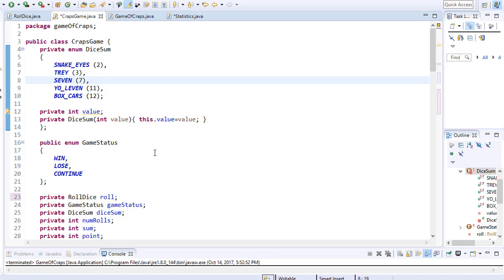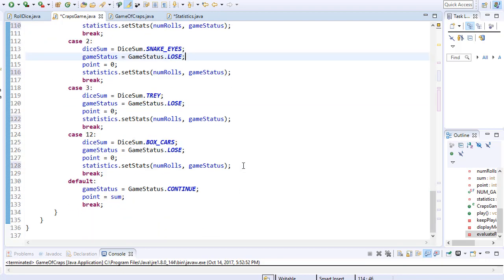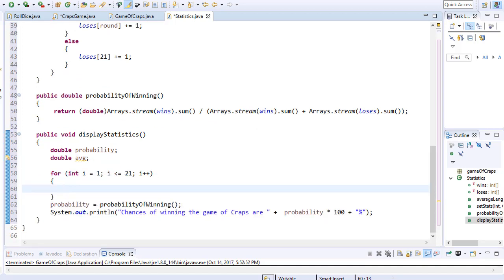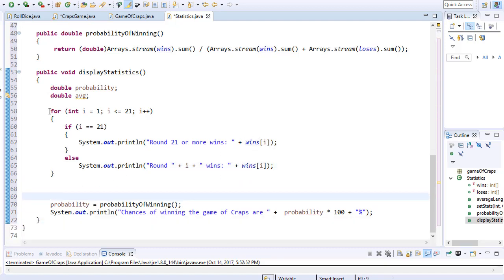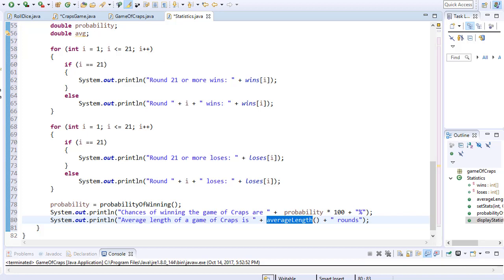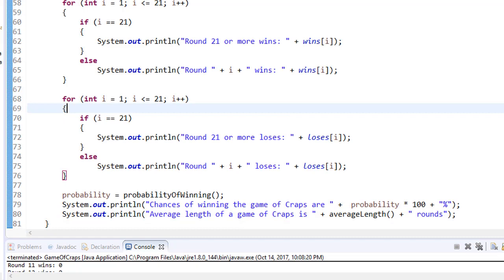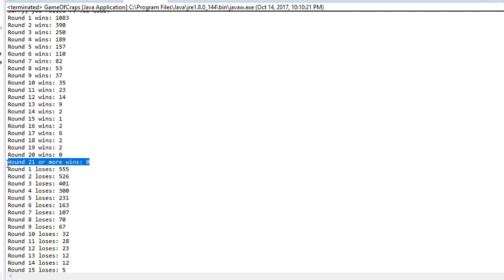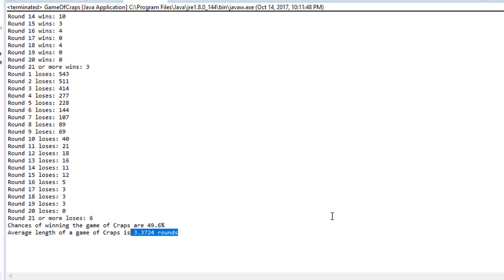Java Puzzles Games & Algorithm Exercises - 5/5 - Game of Craps